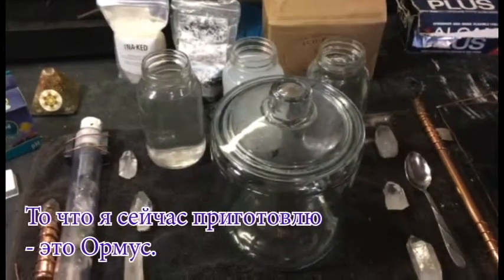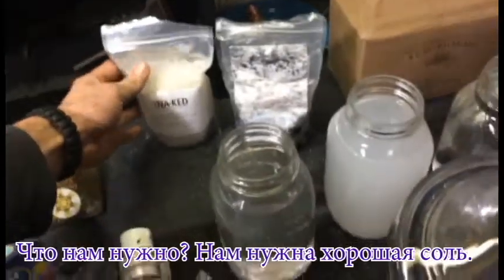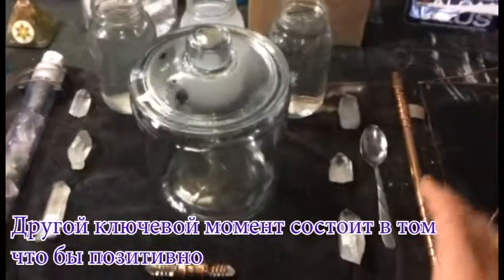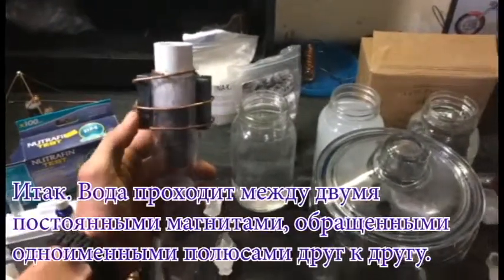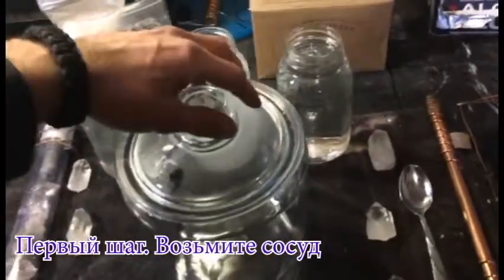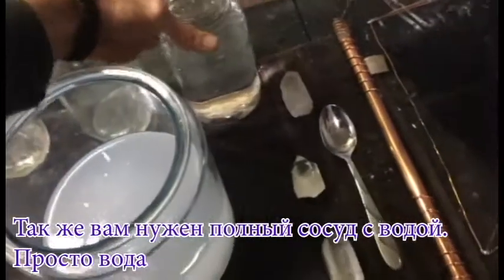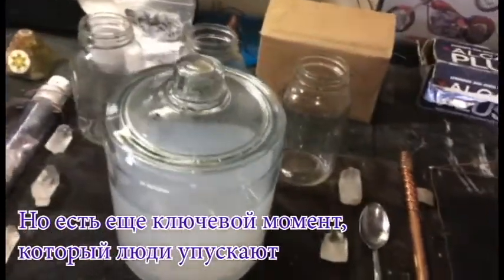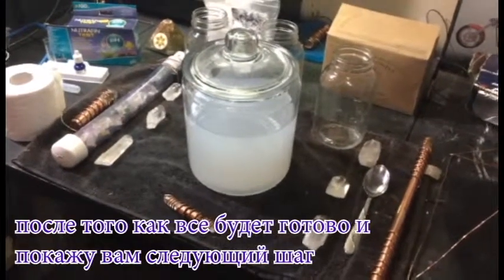Ормус. Как приготовить эликсир #1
Автор: Джон Уиллер
Оригинал